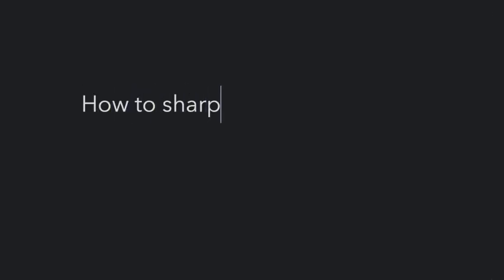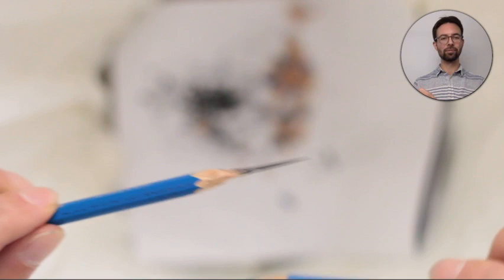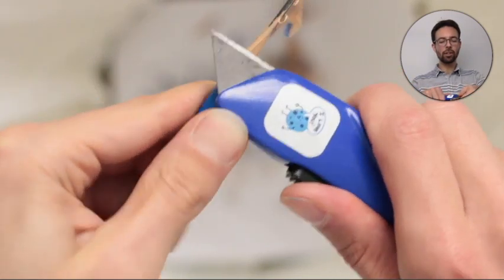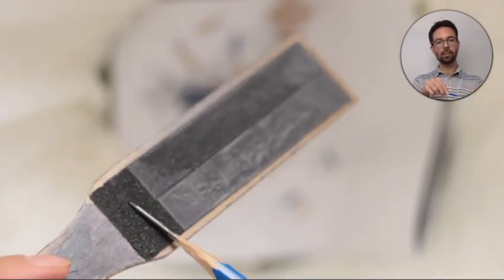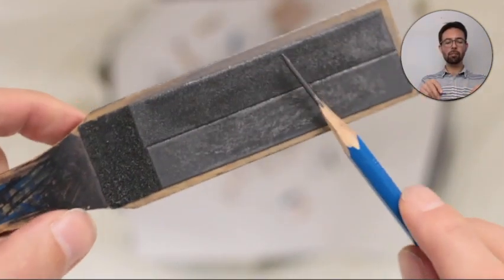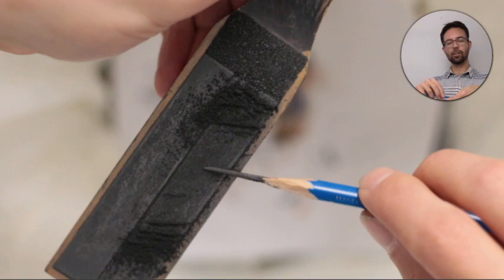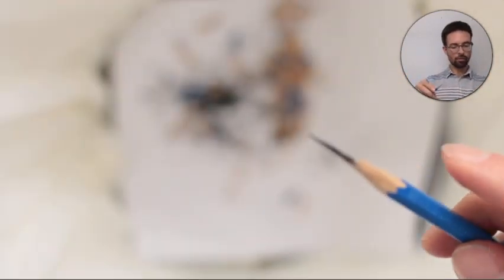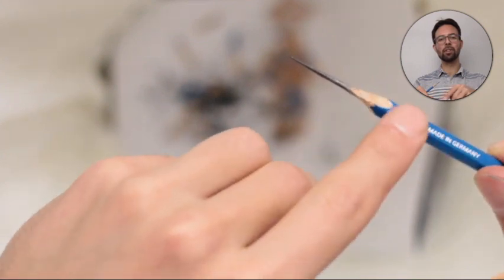How to Sharpen Ninja Pencils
0:00 How to Sharpen Ninja Pencils
0:12 Materials
0:35 Why make a sharp, long point?
0:56 Step 1: removing the wood
2:27 Step 2: sanding the lead
5:03 Step 3: checking the result

FOLLOW DORIAN

ABOUT DORIAN

I draw, paint, sculpt, and teach. On this channel, you can find tutorials about each of these topics. I love organizing information, and my ambition here is to provide practical insights that help you become a better artist.